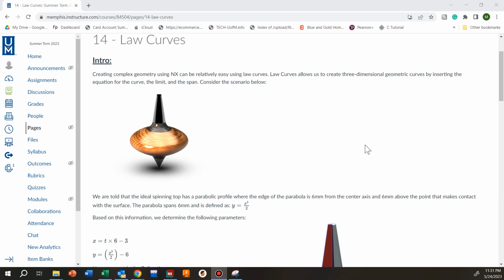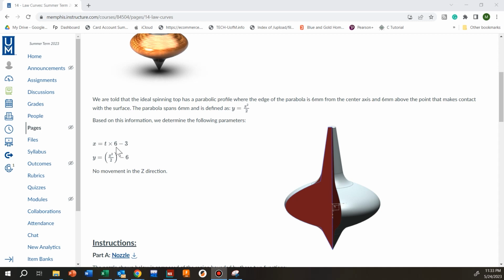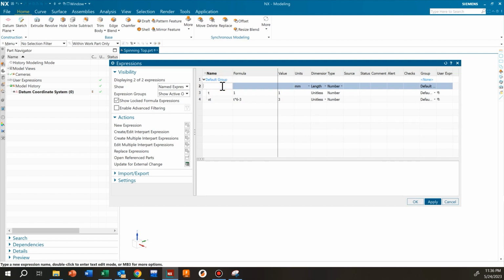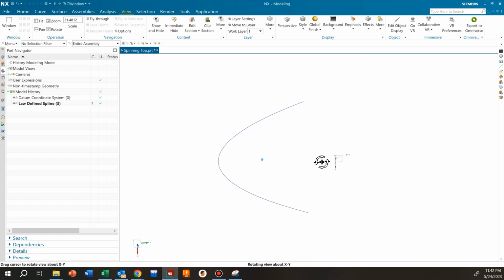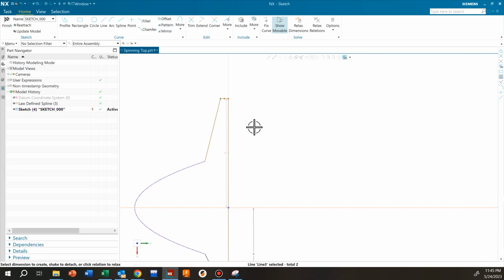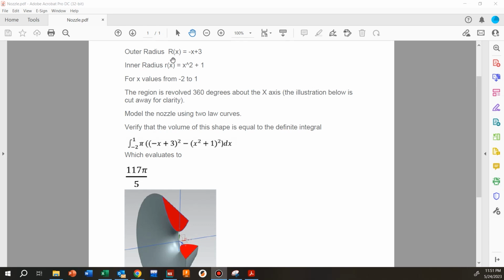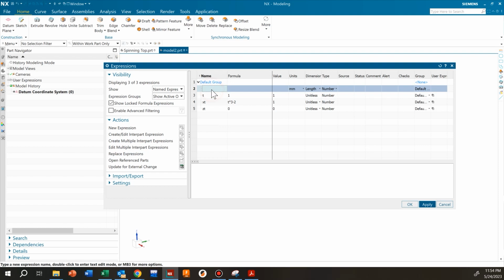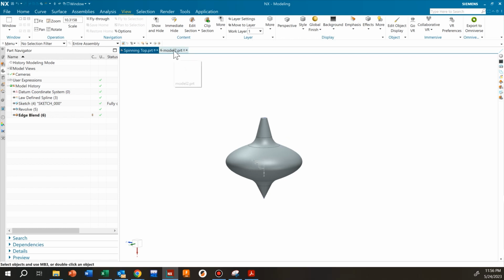TECH 4472 - Intro to Law Curves